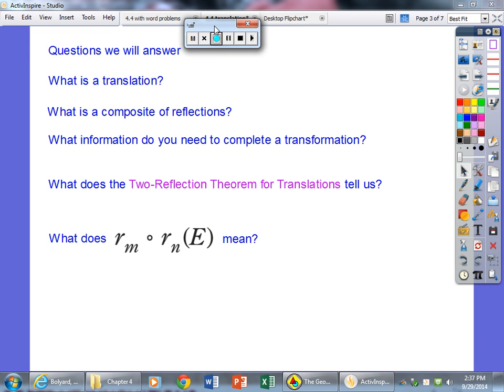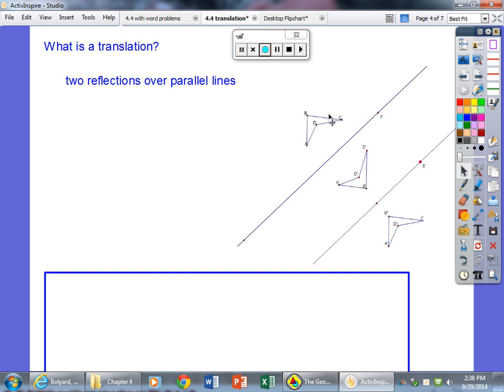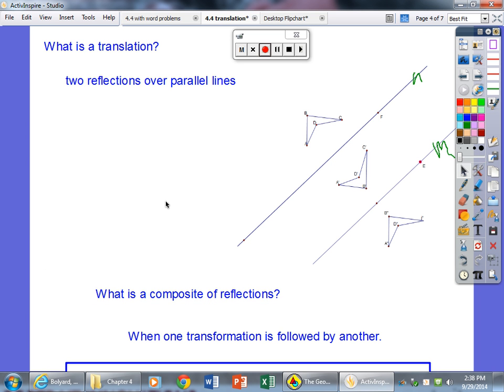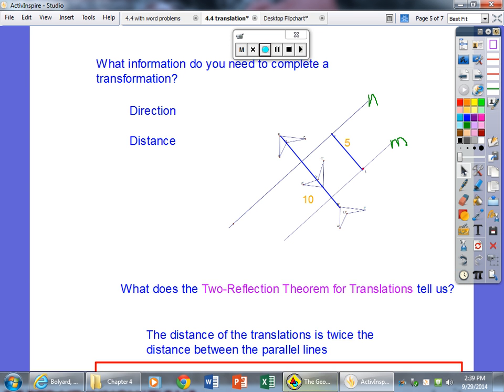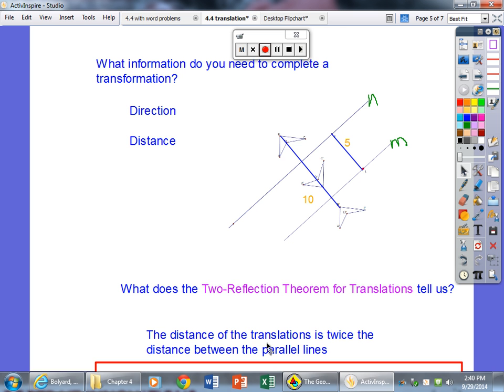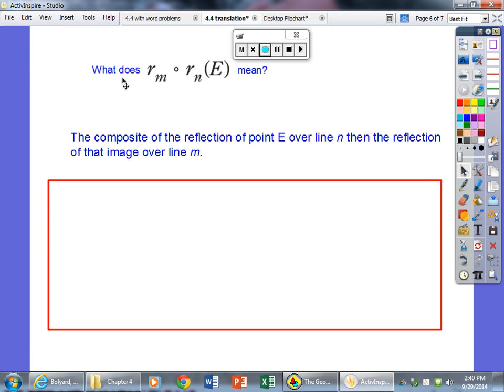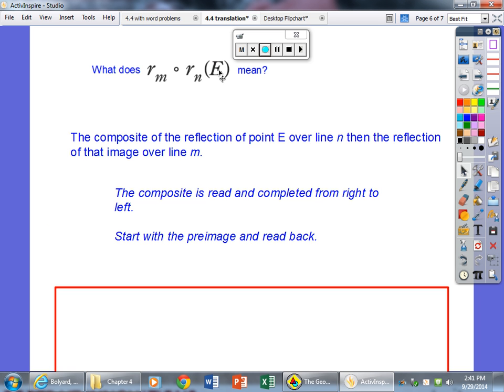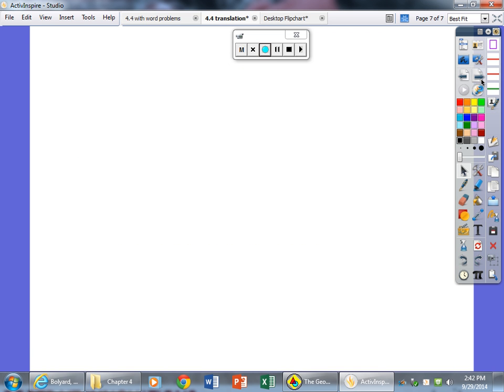translations 4 4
UCSMP Chapter 4 Lesson 4
Translations